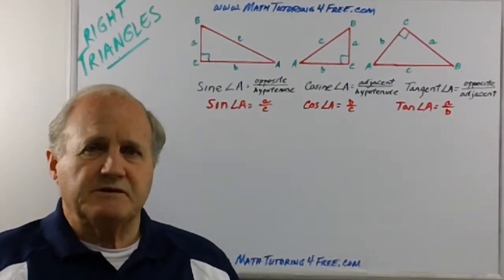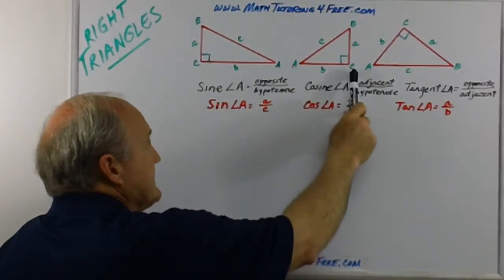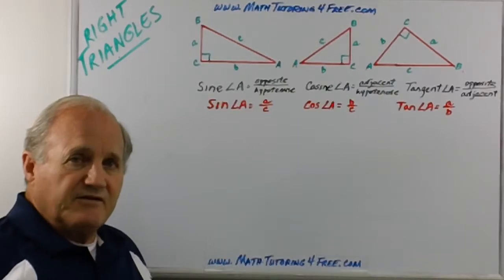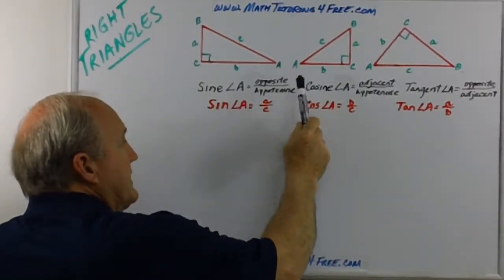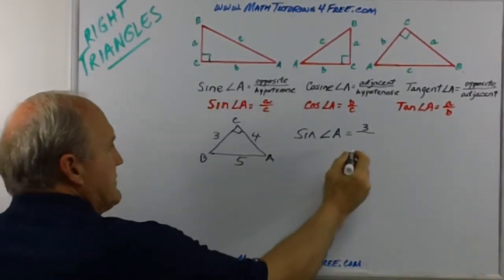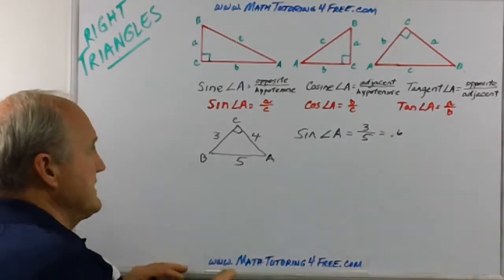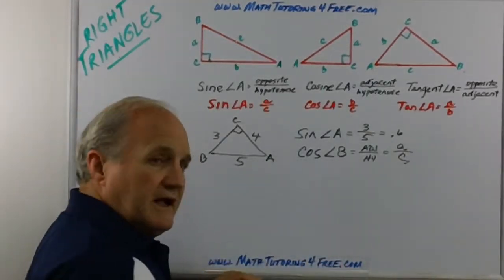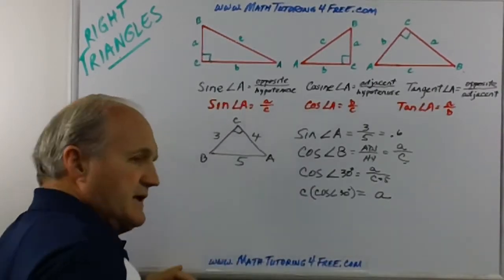Help Me With Trigonometry.1 - Functions of Sine, Cosine & Tangent - Tom English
The three Trig functions of Sine, Cosine and Tangent are explained and used to solvie components of right triangles.